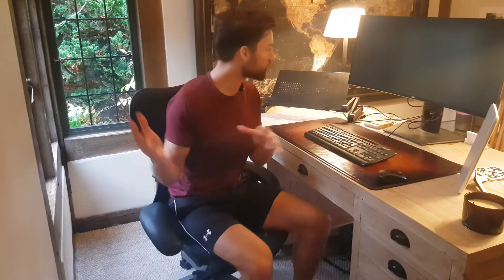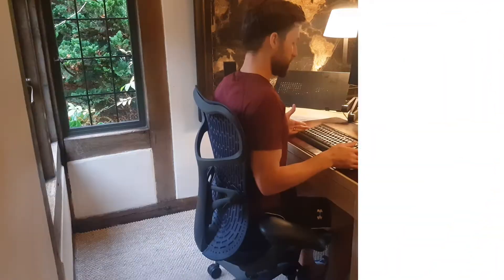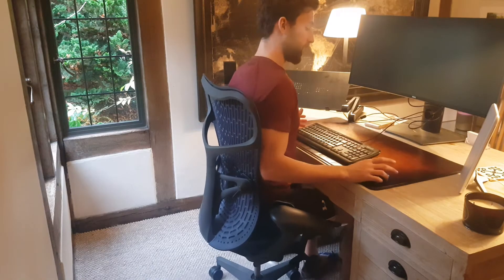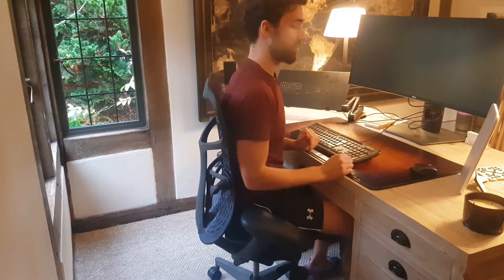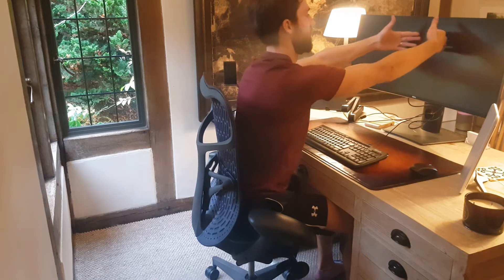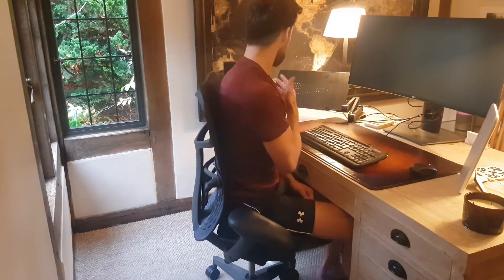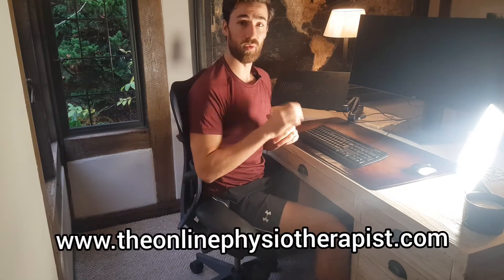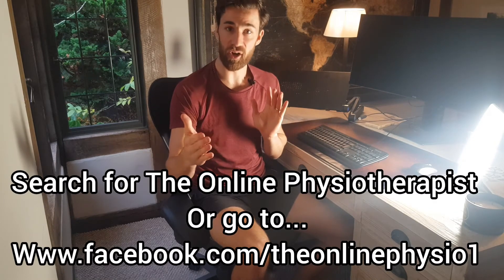The Desk Set-Up Masterclass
This video from Tim at The Online Physiotherapist shows you what is important in setting up your office, and the key components to make sure are right there in place. Hopefully this masterclass will set you on the right trajectory to get your health on track!

Products recommended.
Link to SAD lamp
Link to office chair:  Herman Mille Mirra 2 Chair

As said,  every person is different so each desk set-up is slightly different and so we need to cater for this. If you are under any doubt, just get in touch to let us help you.

A lot of us sit at a desk for extended periods of time... why not invest in a chair that actually HELPS your body just by being suitable for you, rather than one that slowly DESTROYS your body. The language is strong, but that is exactly what happens to the lower discs in your spine if you have a poor chair.

We also have a video that describes the best way to use a tennis ball to release the muscles of your Pecs. If you are sat at a desk for long periods - this for you!

Tim Barsellotti is an Advanced Physiotherapist and Founder of The Online Physiotherapist.